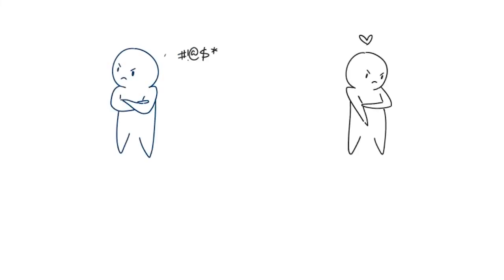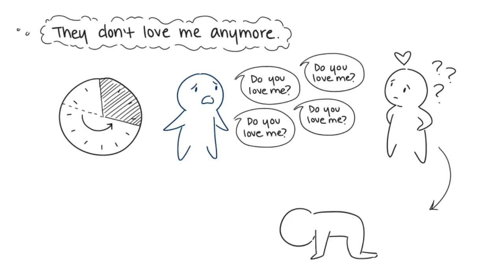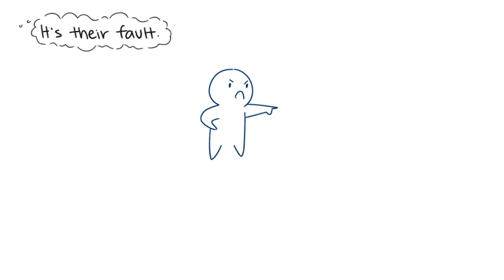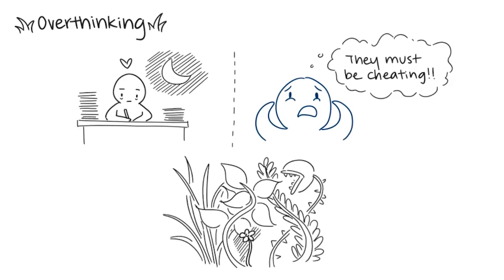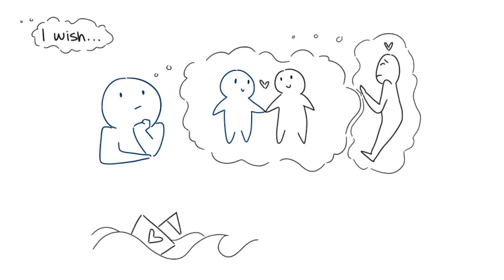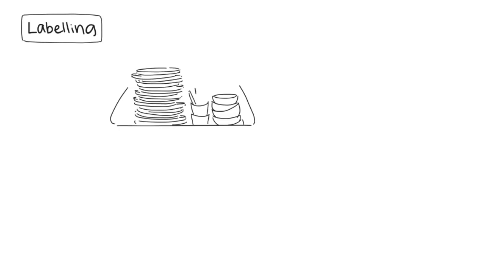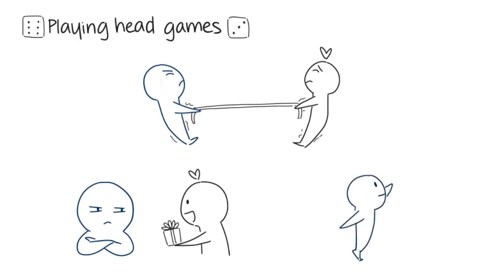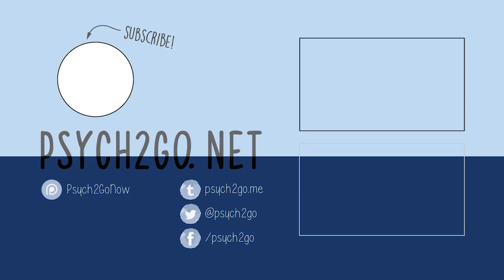10 Thoughts that can Destroy Relationships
Are-Trendy
Stand up
Workout Tips